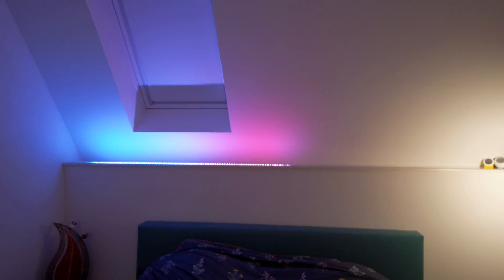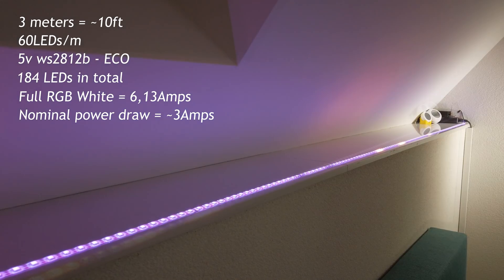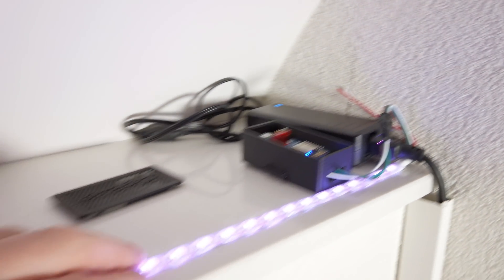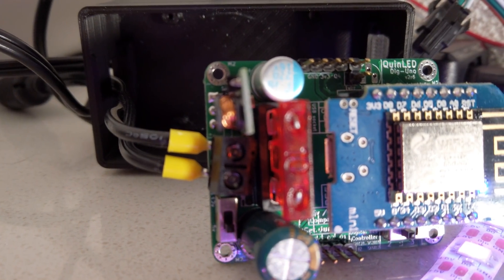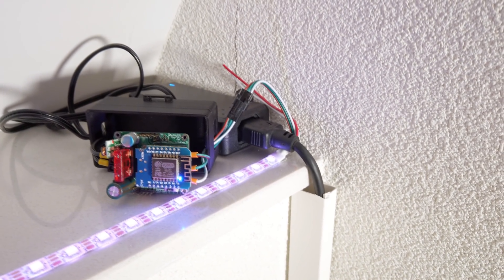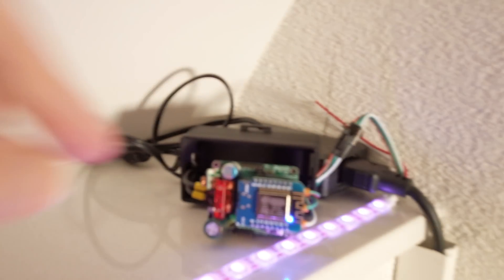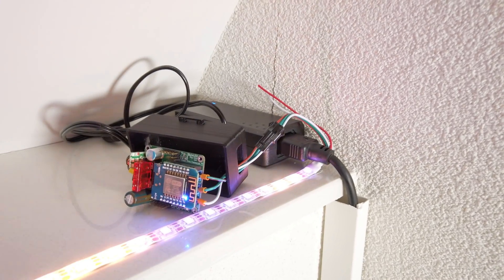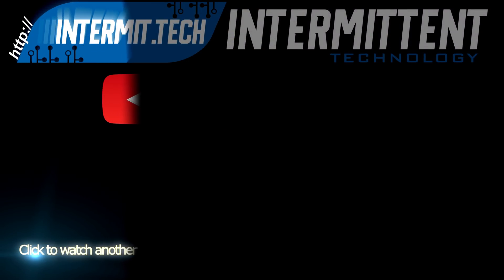💡QuinLED💡 What do you need for Smart bedroom LEDs?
Instead of having to figure out all the technical details, I thought it would be nice to just put together a setup and show you what you need to accomplish the same. No complex calculations, no soldering, just an easy to build setup!

This setup is made using:
✨ 5v 8Amp power adapter

✨ 5m/16ft ws2812b ECO IP65 5v 60LEDs/m addressable LED strip
(Includes little pigtail connection wire)

✨ Cable Raceway to hide cables

✨ Simple project box (If you don't have a 3D printer)
✨ Socket Power Meter

░▒▓[Music]▓▒░
Intro&Outro